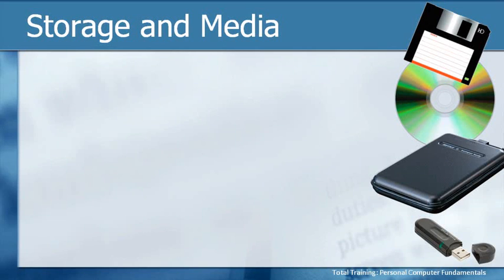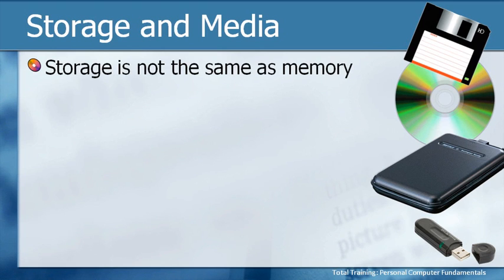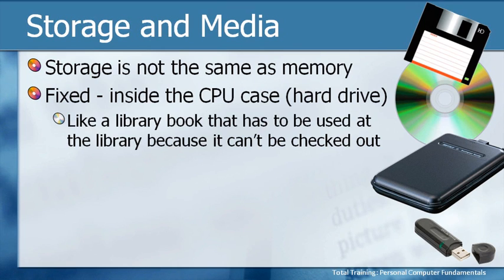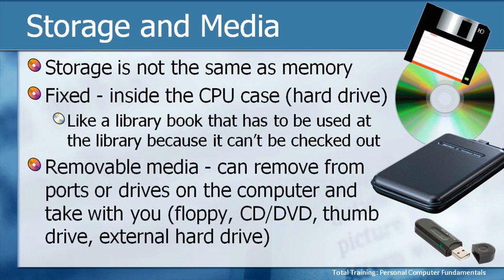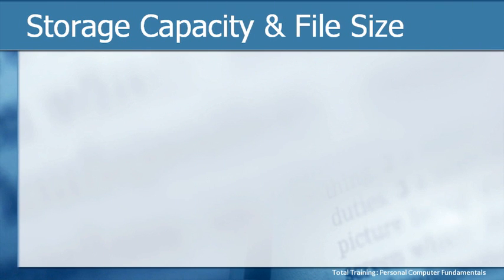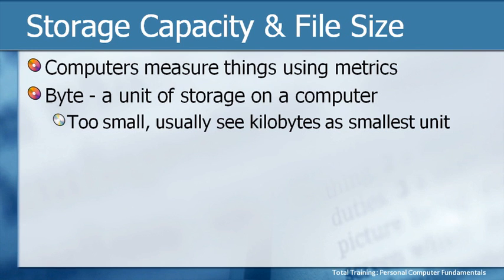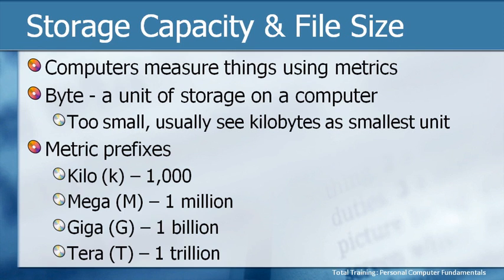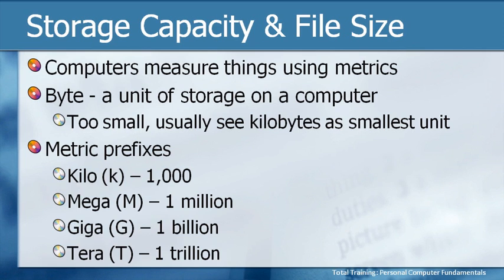Chapter 6 SOFTWARE BASICS P3 BY ALOKBlog4u